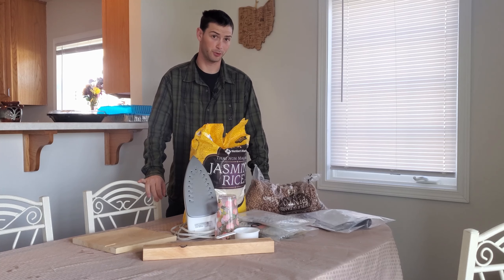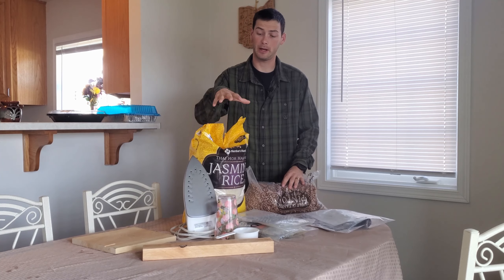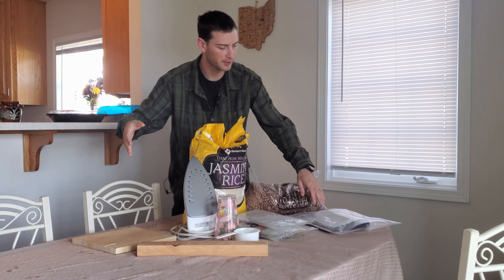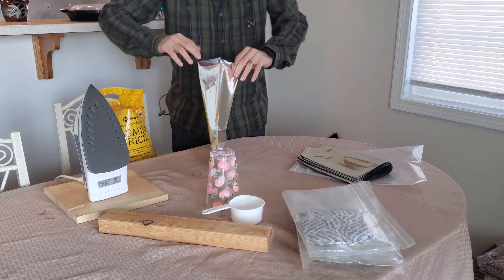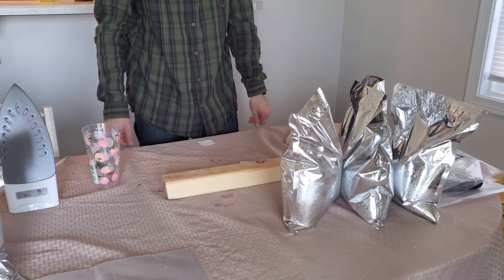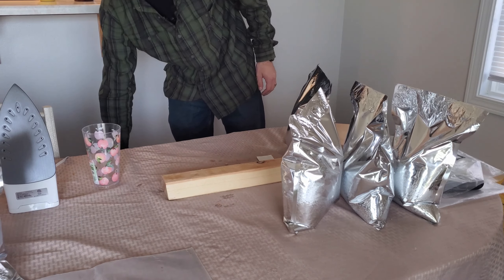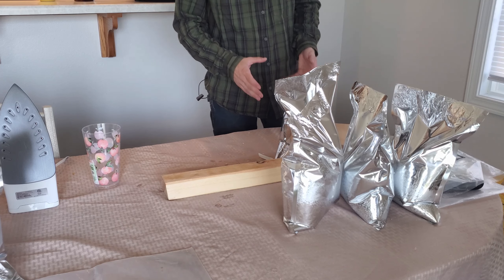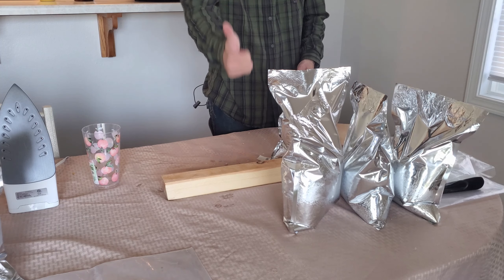Long term food preparation ( make food last 25+ years)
Mylar 2 gallon bags

Oxygen absorbers

25 lbs of jasmine rice